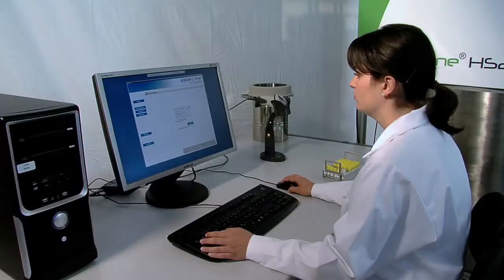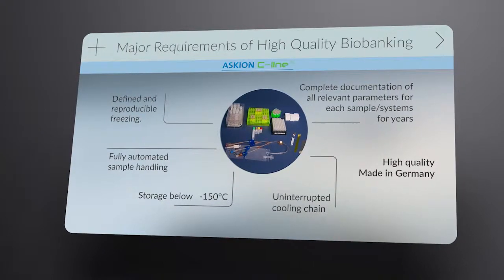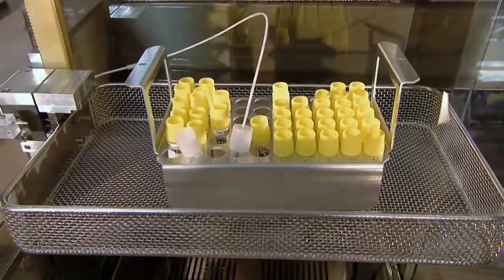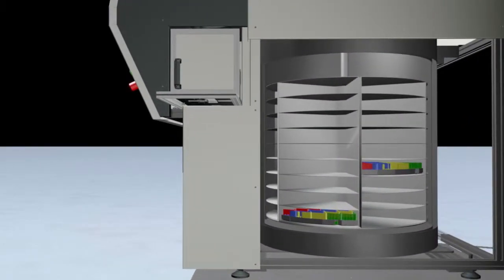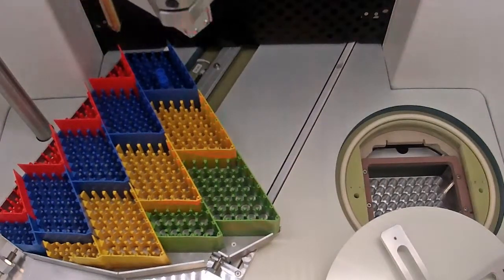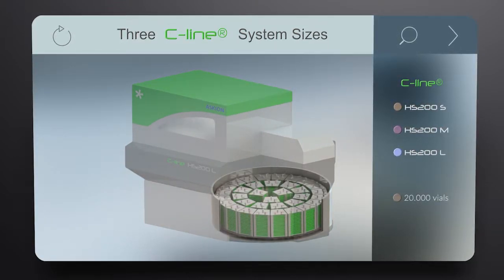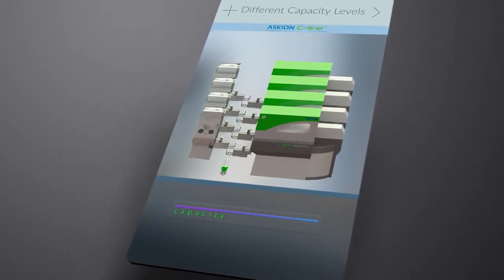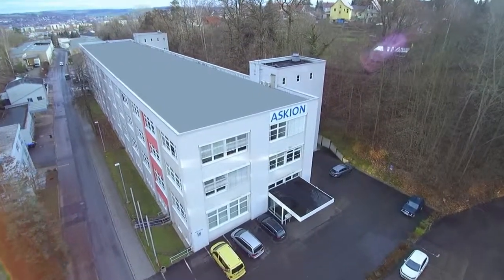Extended introduction on ASKION C-line(R) System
The ASKION C-line® system is a flexible, modularly expandable and fully automatable system approach for all current and future requirements in the field of cryotechnology/biobanking.
It covers all aspects on modern biobanking, ranging from controlled rate freezing, over sample transfer, to sample storage, automation components and documentation.